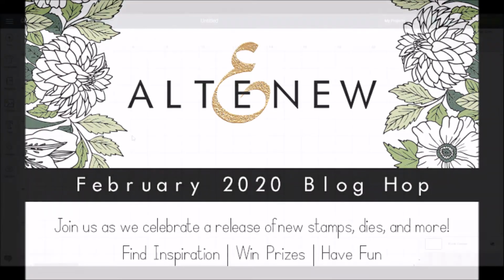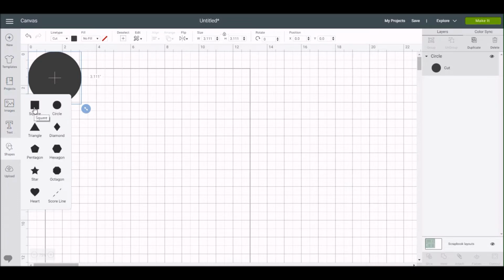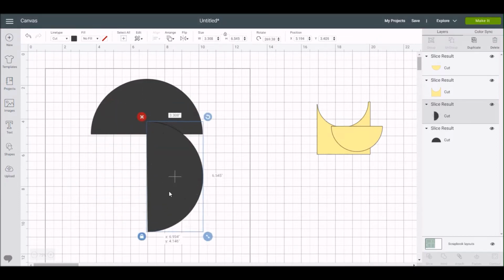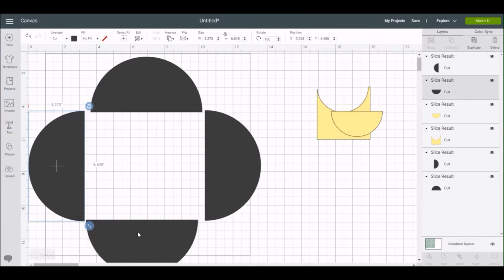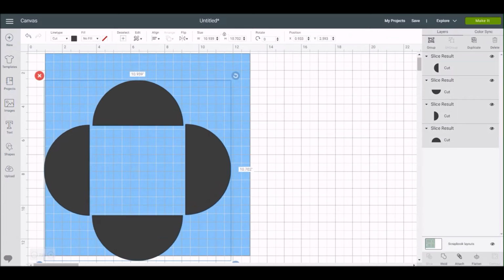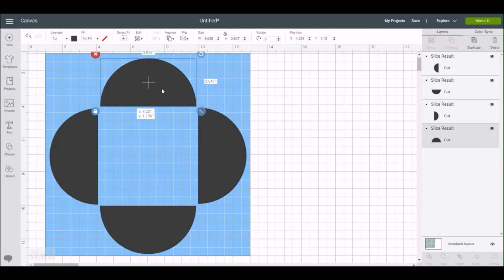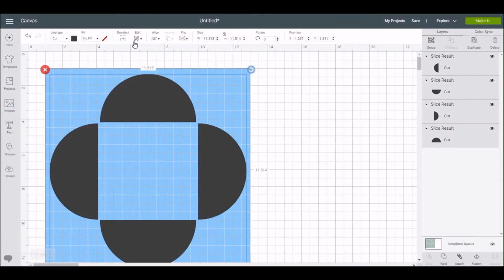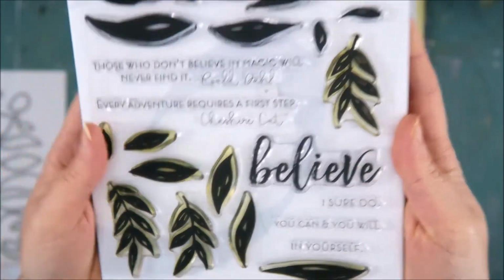Scrapbook Process#134 + Cricut DS Tutorial | Cuddle Puddle | Altenew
12x12 scrapbook process video using products from Altenew's February 2020 new release. Also included is a Cricut Design Space tutorial showing how I created the background of my scrapbook layout. [Expand for links & more info]